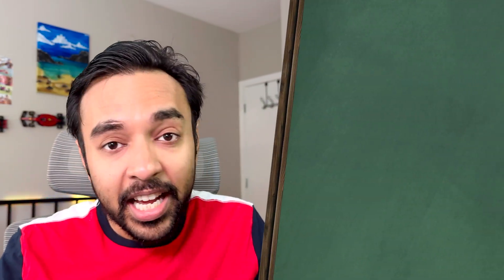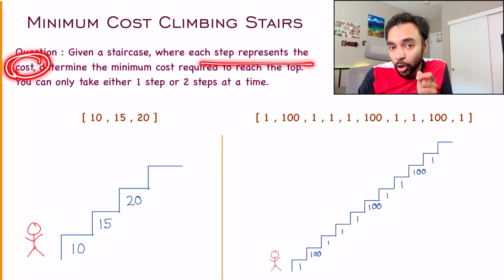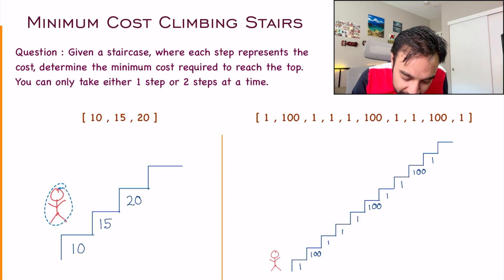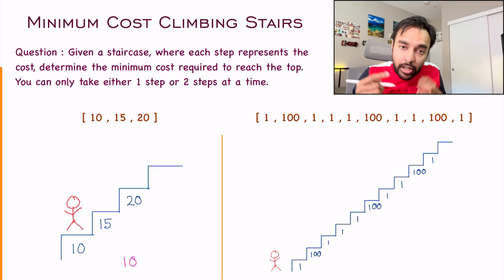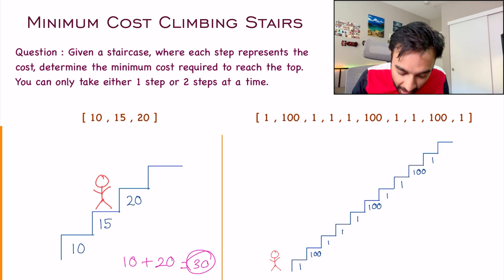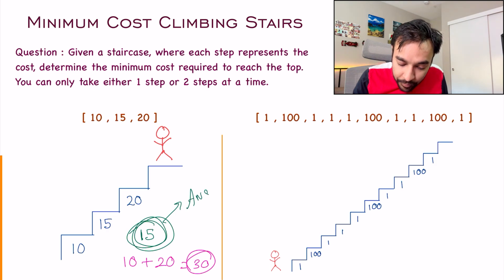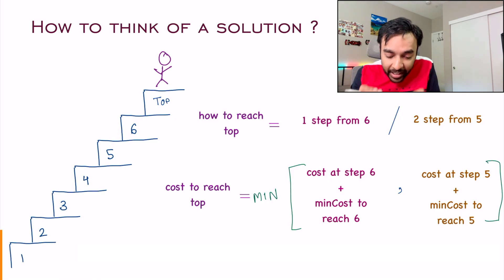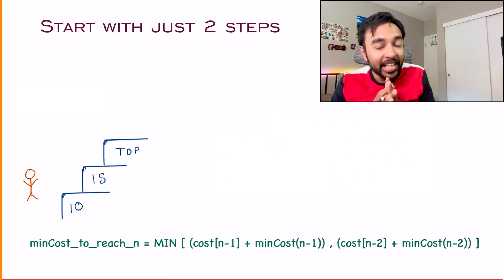Min Cost Climbing Stairs (LeetCode 746) | Full solution with thought process and animations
Chapters:
00:00 - Intro
00:50 - Problem Statement
04:45 - How to think and approach?
08:29 - One step at a time
11:12 - Taking the sample test case
14:30 - Dry-run of Code
17:28 - Final Thoughts